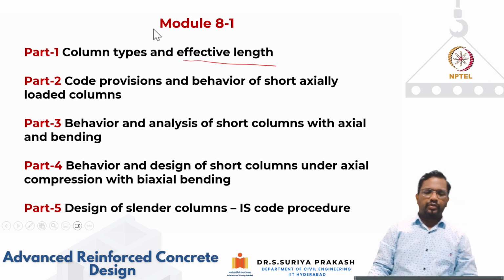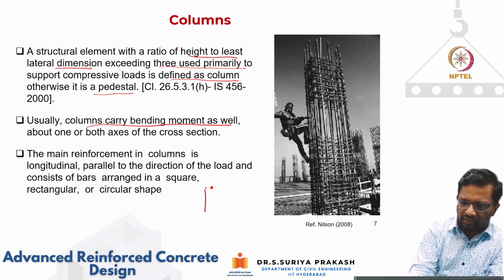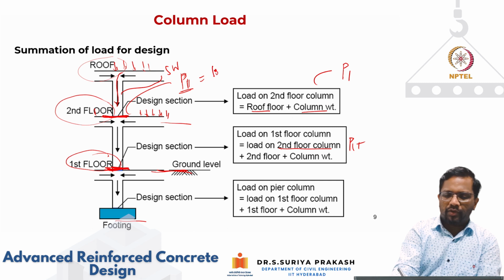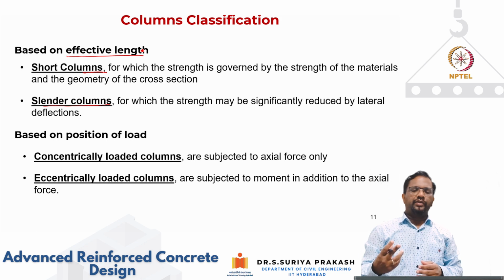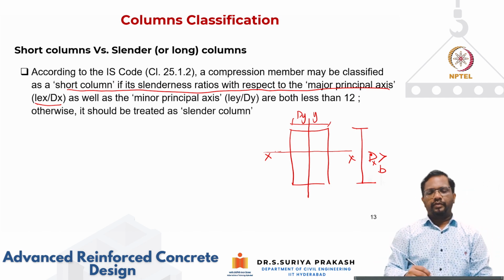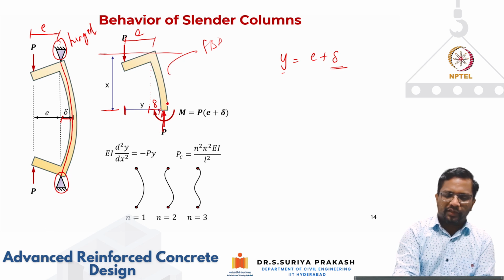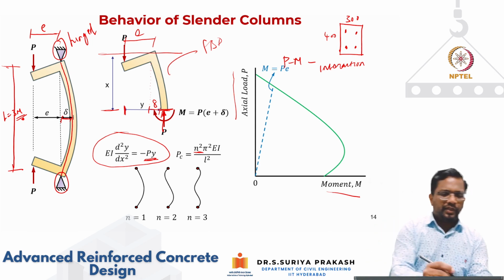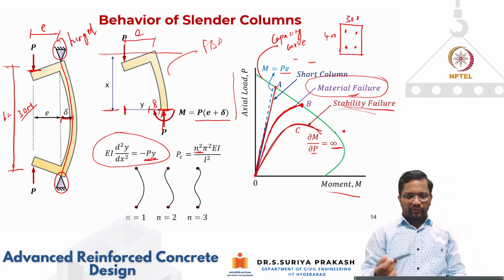Compression behaviour of RC Columns - Intro and Types - Part 1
IIT Hyderabad
This lecture introduced the column and the calculation of axial load,classification column and behaviour of slender column.